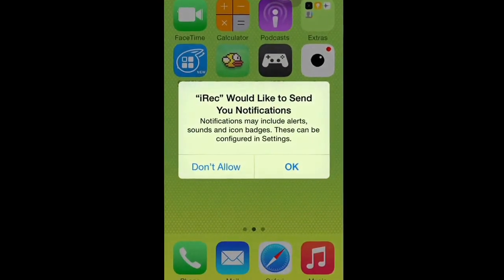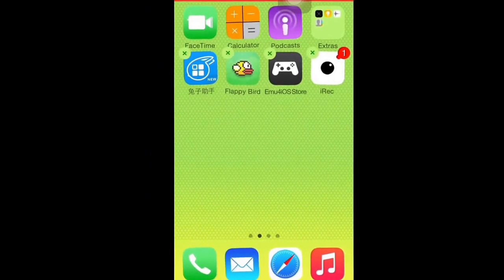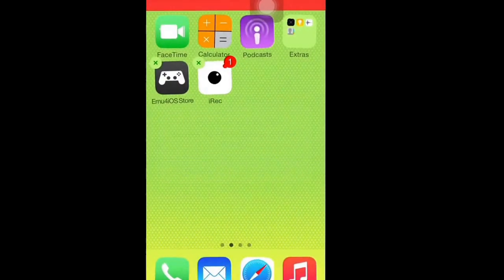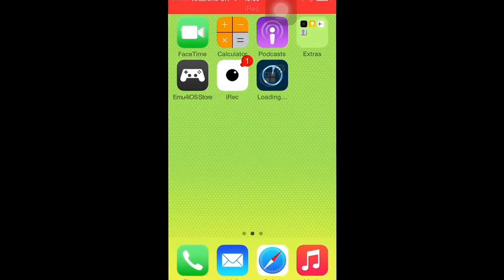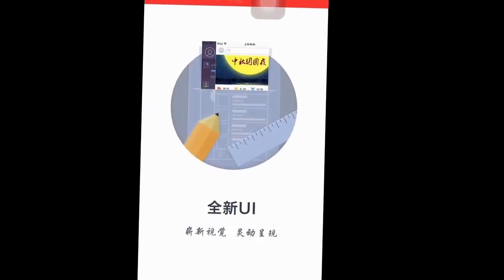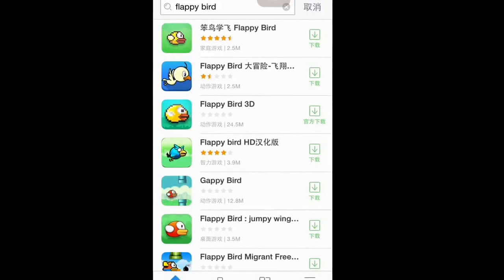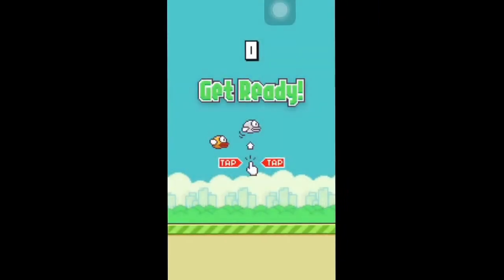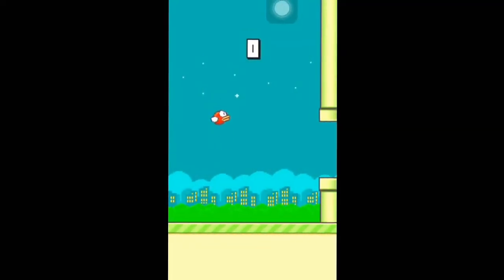How to get Flappy Bird after removal from the App Store (No Computer Needed)